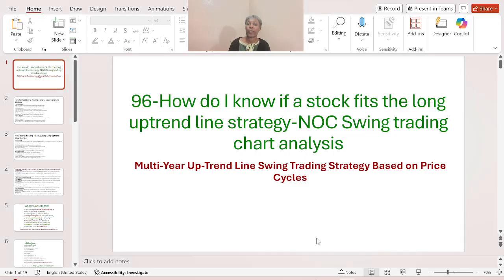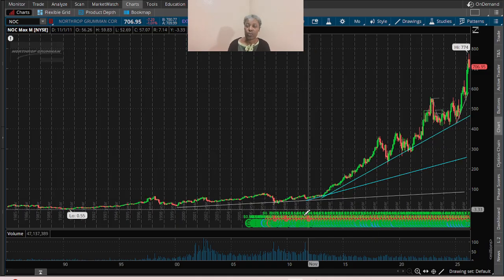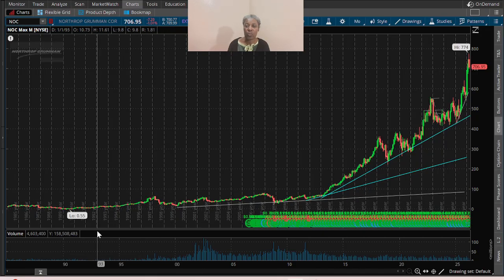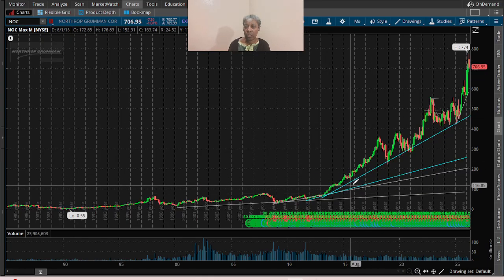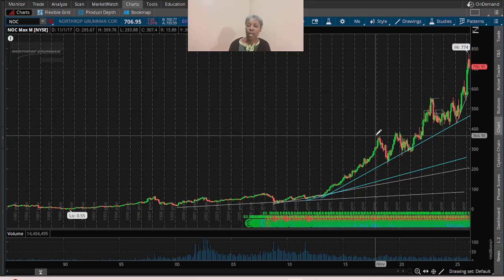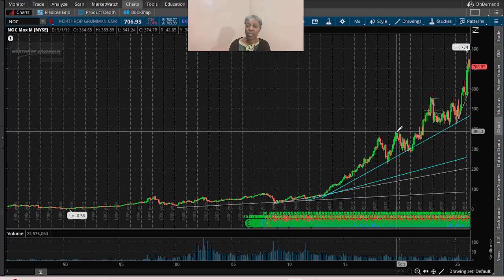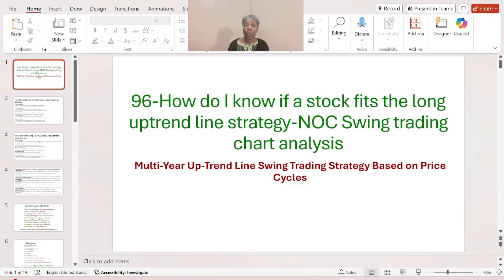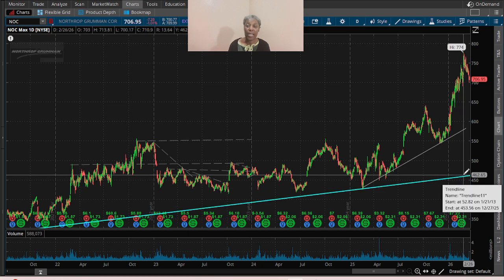96-How do I know if a stock fits the long uptrend line strategy-NOC Swing trading chart analysis 100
NOC Swing Trading Analysis for Beginners using a Multi-Year Up-Trend Line Swing Trading Strategy Based on Price Cycles (Mar 22, 2026) – Learn how to swing trade with price cycle tips and entry strategies. Perfect for beginners looking for practical swing trading tips and chart analysis.

**Video Topic:** 96-How do I know if a stock fits the long uptrend line strategy-NOC Swing trading chart analysis

This beginner-friendly guide covers:
Entry strategy: Buy at the valley line

Our Vision

Our Objectives